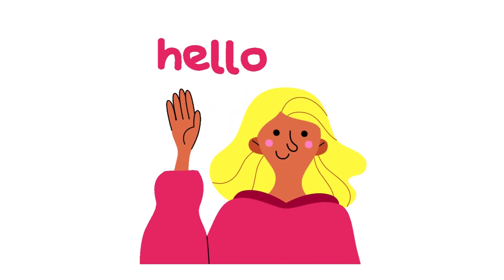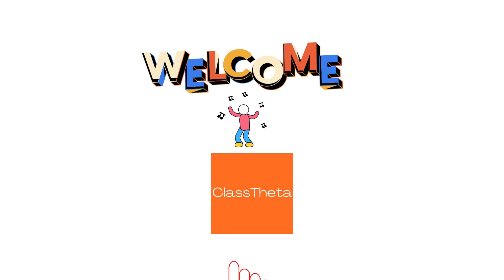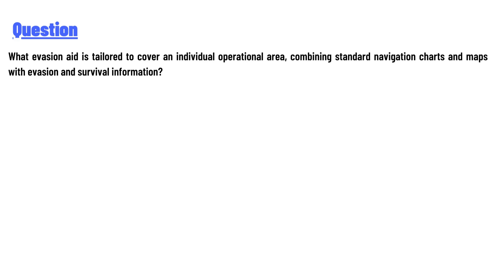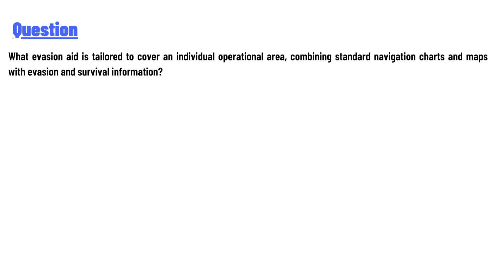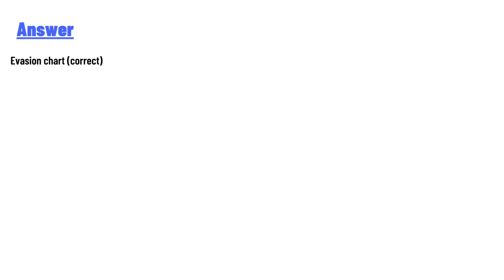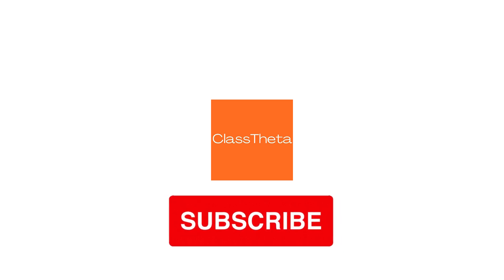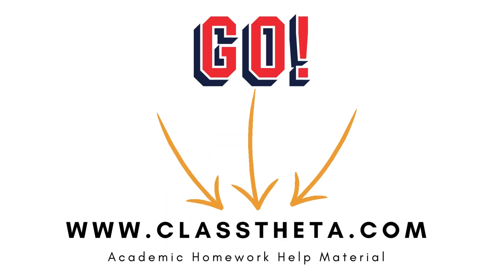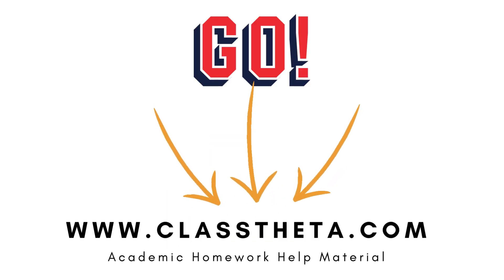What evasion aid is tailored to cover an individual operational area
What evasion aid is tailored to cover an individual operational area, combining standard navigation charts and maps with evasion and survival information?